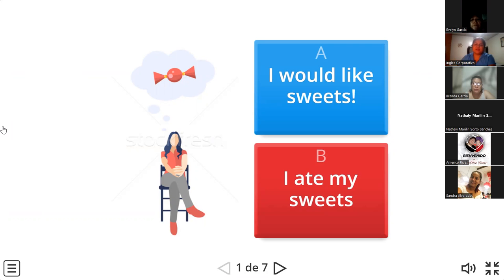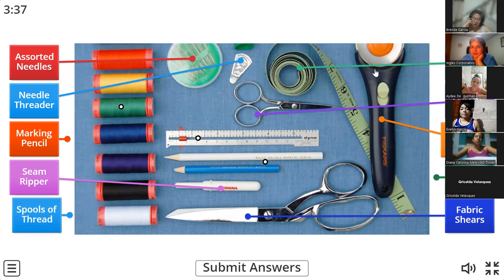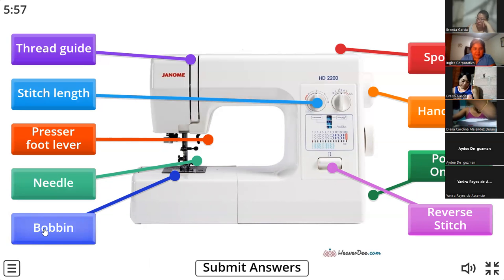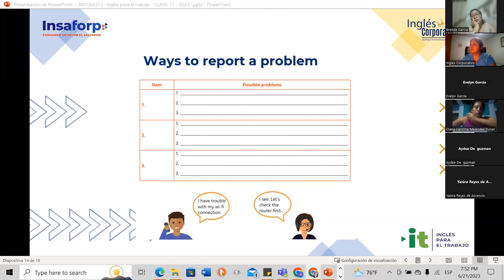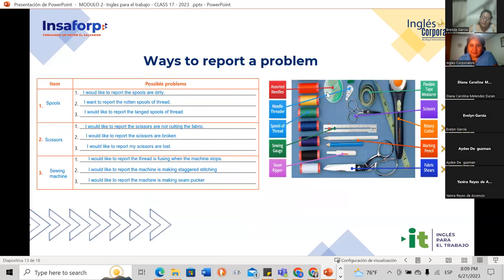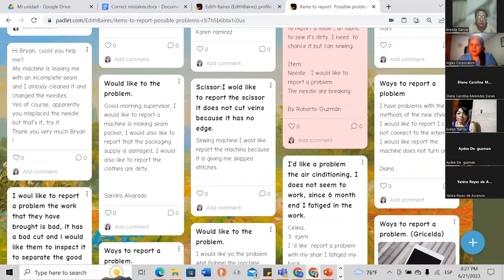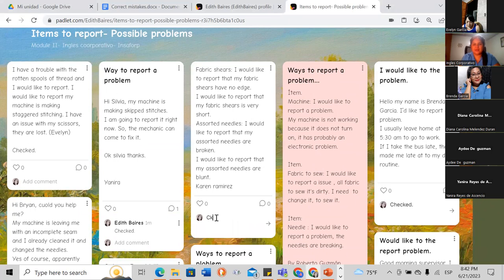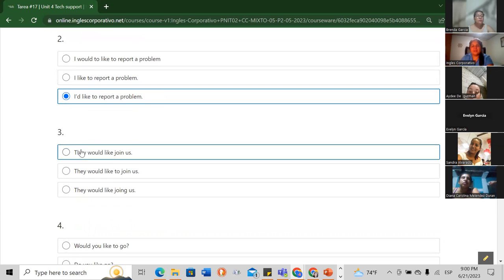Sesion 17- 21-06-2023- 29750-8048-0094/2023-Baires- How to use would like to.